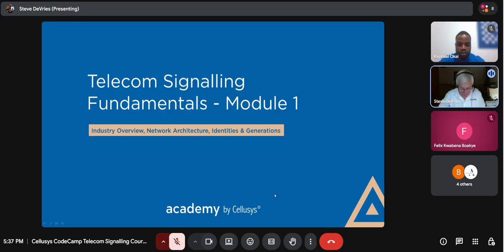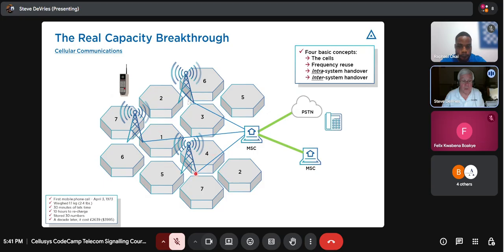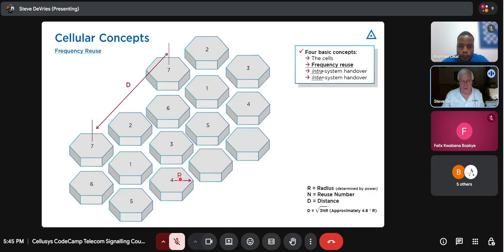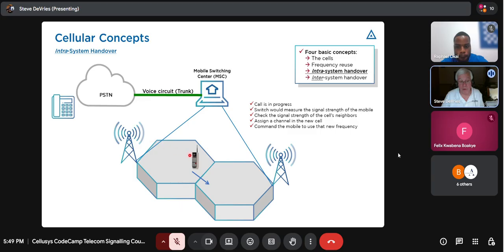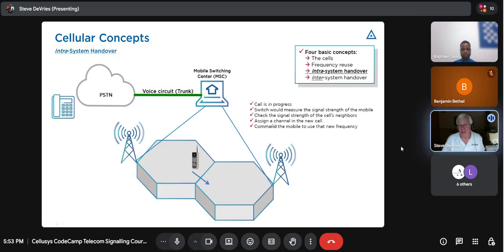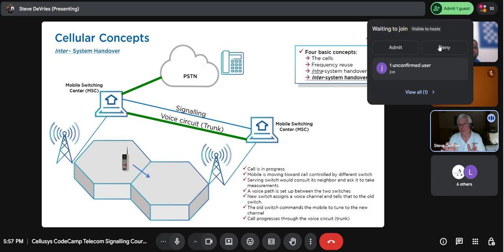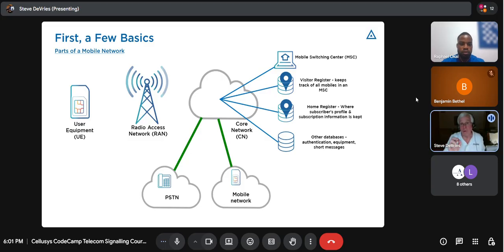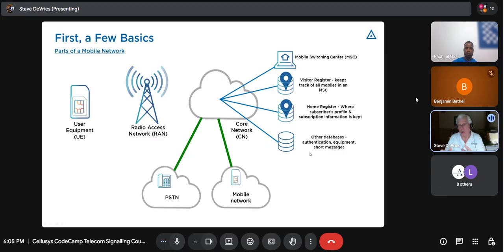Telecom with Steve Session 3: Cellular Concepts (Cohort 2)